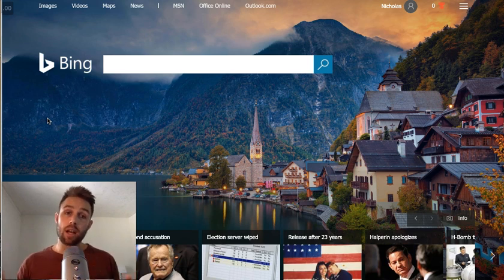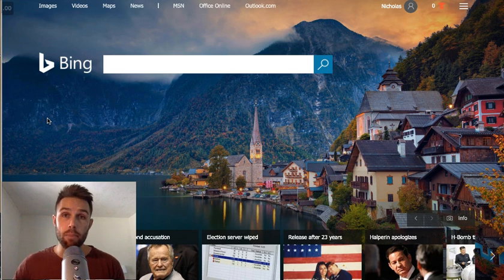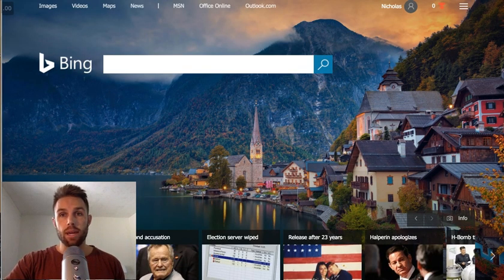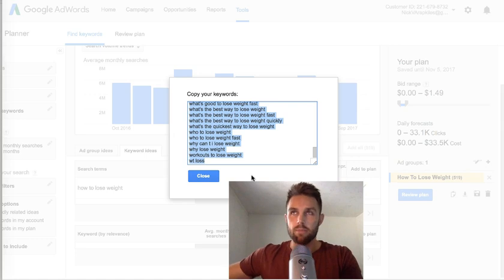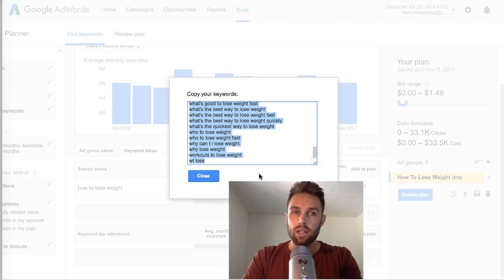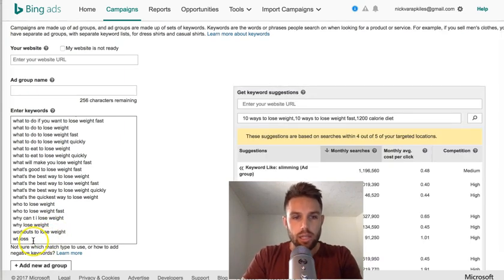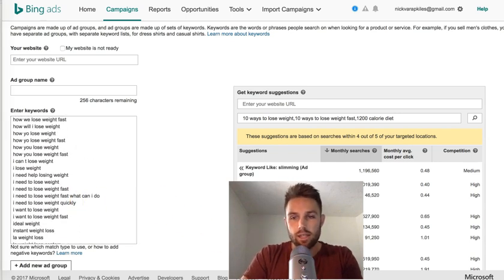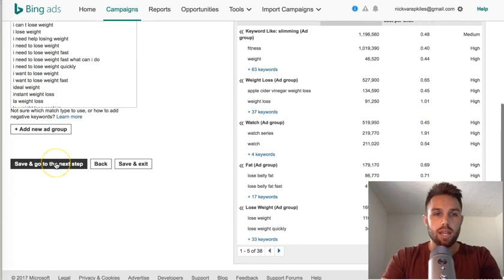Bing Ads Tutorial 2017 | Bing Ads Campaign